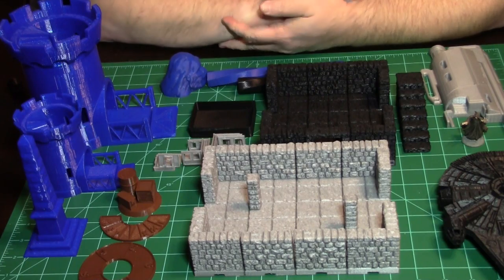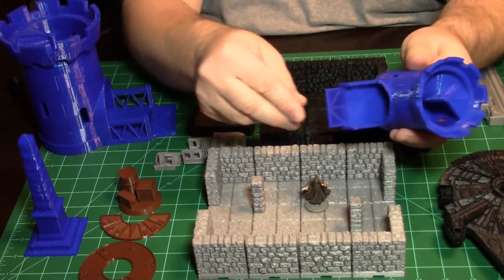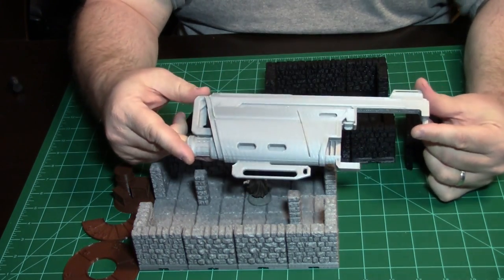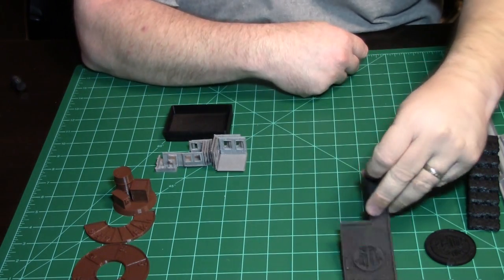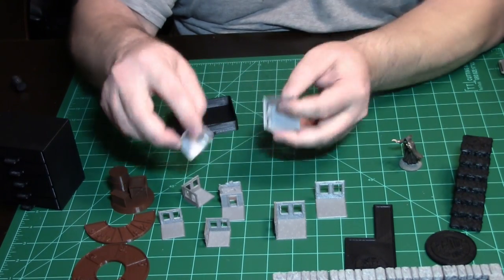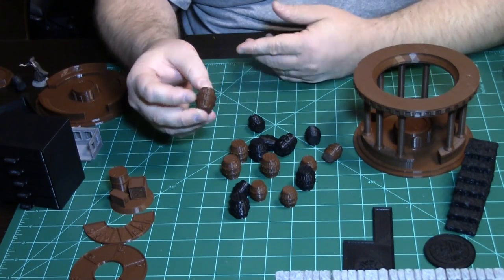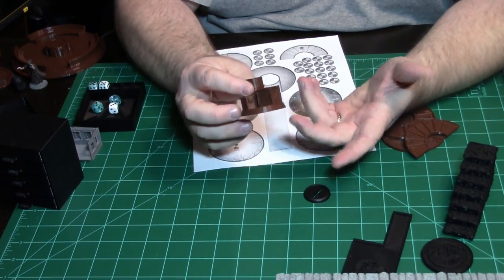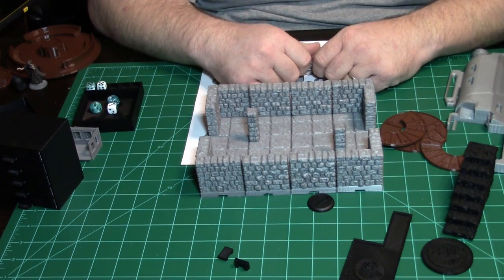3D Printing: Makergear M2 Introduction and Lots of Sample Prints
It is a long video but tons of stuff.  First I start off talking about why I purchased the printer that I did, then I go into 30+ minutes of showing things that I have printed on my Makergear M2 3d Printer.